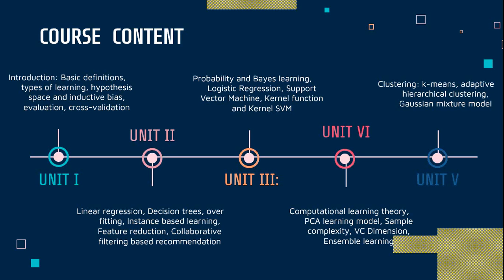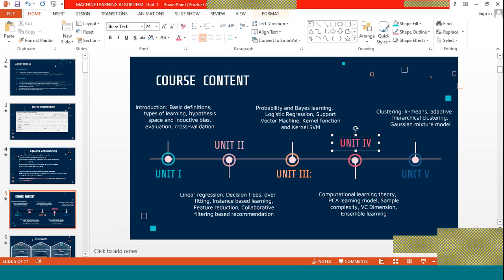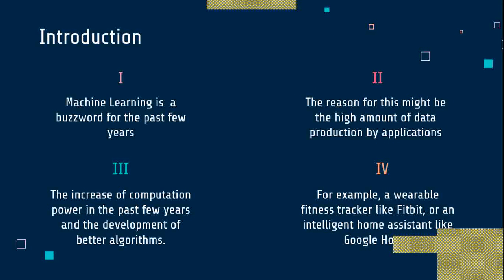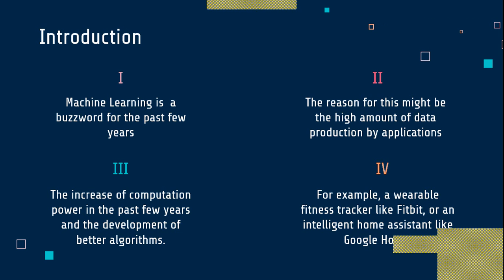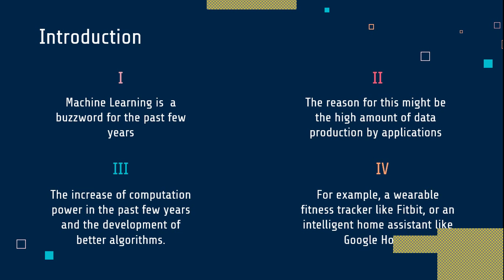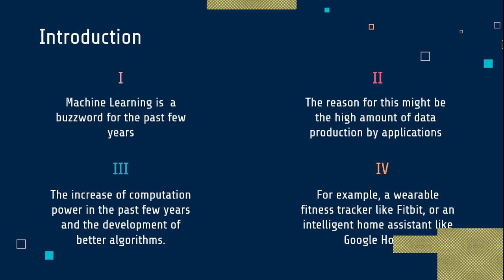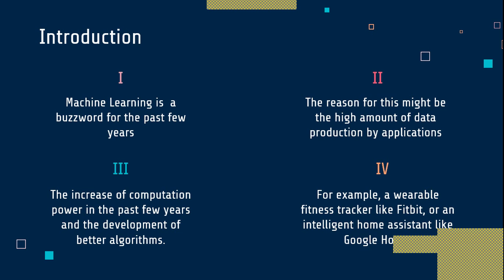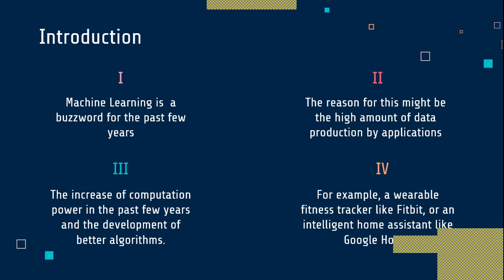Introduction to Machine Learning Algorithms Part1